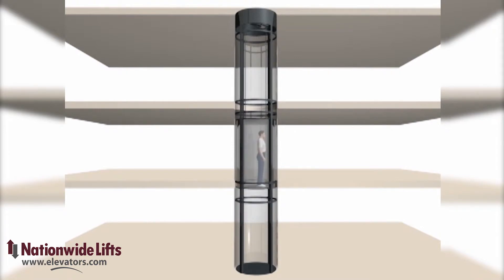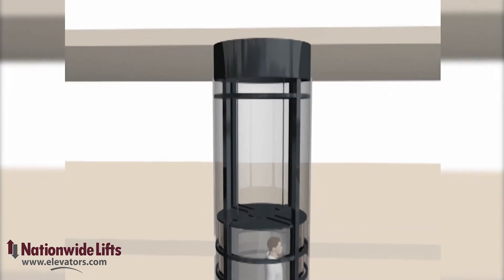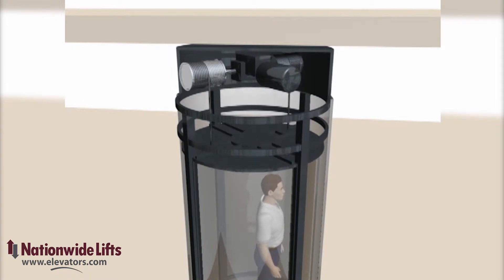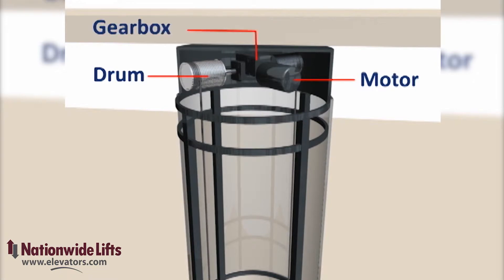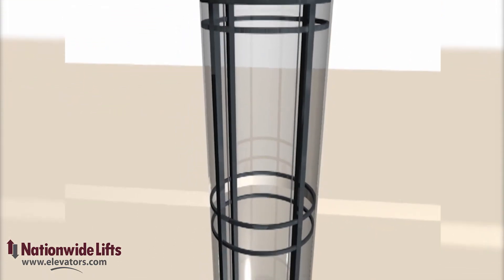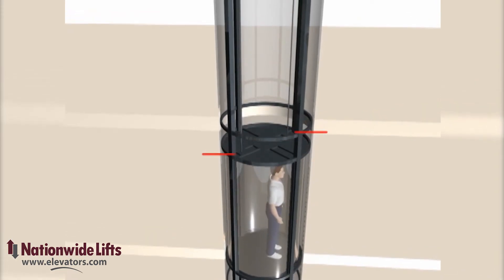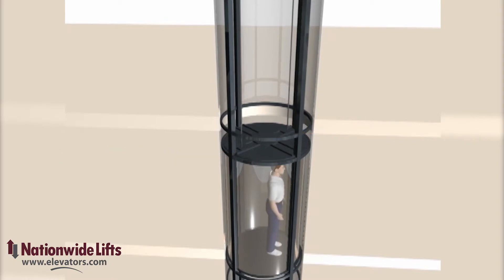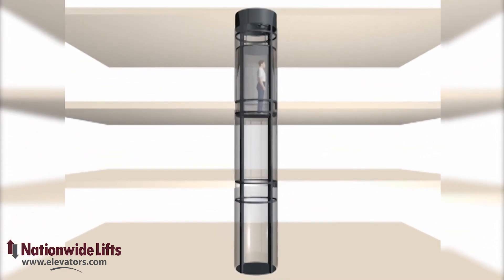Cable Drum Glass Elevator: How do home elevators work | Nationwide Lifts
This 3D animation demonstrates the operation of a cable drum glass home elevator

Cable drive elevators incorporate a motor and drum unit into the top of the elevator shaft. Two cables connect the drums to the cab. The drums wind up the cable to raise the cab and spool out cable to lower the cab.

The motor that is turning the drum units is controlled by a variable frequency drive (VFD) whish has the ability to closely control the speed of the operation. The VFD can ramp the speed up from 0 to full speed in a very smooth motion. Ramping down to a stop is just as smooth.

to download the free brochure and as for a free quote.